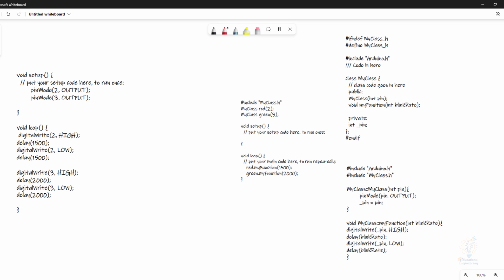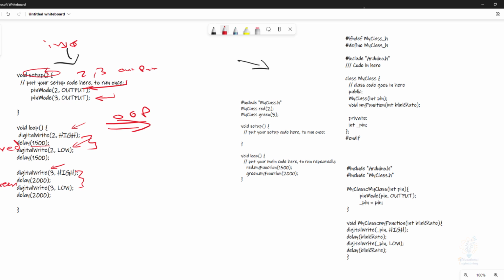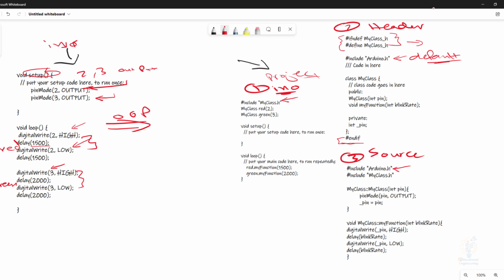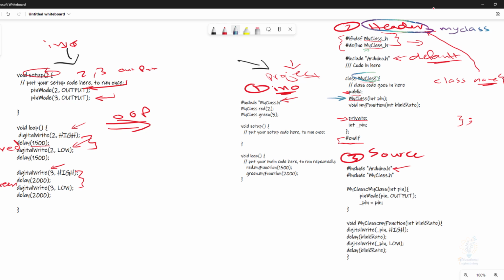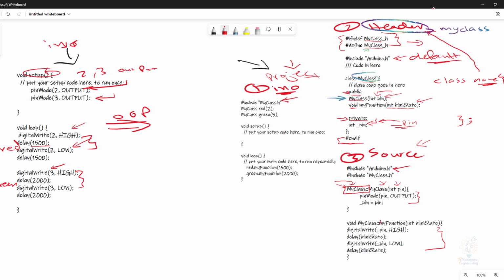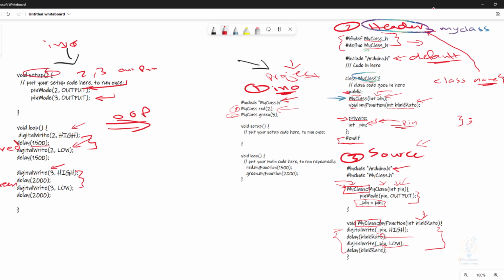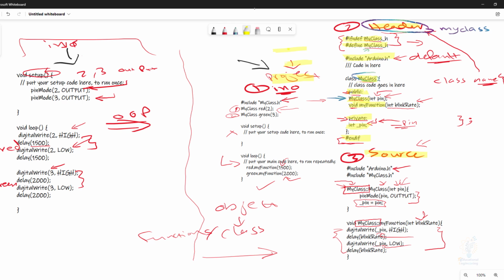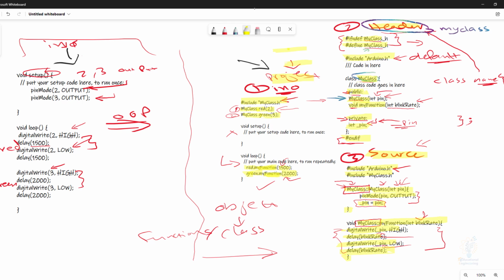Arduino Object-Oriented Programming Explained Simply! | Ashraf Explains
Arduino Object-Oriented Programming Explained (Beginner-Friendly Guide!) 🚀

Want to take your Arduino programming to the next level? In this video, we break down Object-Oriented Programming (OOP) in Arduino, explaining how it works and why it’s essential for writing efficient, modular, and scalable code.

🔍 What You’ll Learn:
✅ Why use OOP in Arduino?
✅ How to create classes and objects in Arduino
✅ Practical examples of Arduino OOP in action
✅ Best practices for structuring Arduino projects

📌 Encapsulation – Organize code better with reusable classes
📌 Modularity – Break large projects into smaller, manageable parts
📌 Efficiency – Reduce duplicate code and make debugging easier
📌 Scalability – Makes adding new features smoother

💾 Key OOP Concepts in Arduino (with Examples!)
1️⃣ Classes & Objects – Learn how to structure your code for reusability
2️⃣ Encapsulation – Keep variables and functions organized inside classes
3️⃣ Inheritance – Extend functionality without rewriting code
4️⃣ Polymorphism – Flexible coding for multiple object types

🔥 Example: Using OOP for an LED Blink Program
Instead of writing repetitive code for multiple LEDs, we use OOP to create an LED class that can handle any number of LEDs efficiently!

cpp
Copy
Edit
class LED {
  private:
    int pin;

  public:
    LED(int p) {
      pin = p;
      pinMode(pin, OUTPUT);

    void turnOn() {
      digitalWrite(pin, HIGH);

    void turnOff() {
      digitalWrite(pin, LOW);
This makes it easy to instantiate multiple LEDs without writing duplicate code!

cpp
Copy
Edit
LED led1(5);
LED led2(6);

void setup() {}

void loop() {
  led1.turnOn();
  delay(500);
  led1.turnOff();
  led2.turnOn();
  delay(500);
  led2.turnOff();
⚡ Who Should Use OOP in Arduino?
✅ Beginners who want to write cleaner, more structured code
✅ Intermediate coders looking to improve modularity
✅ Advanced users working on large-scale Arduino projects